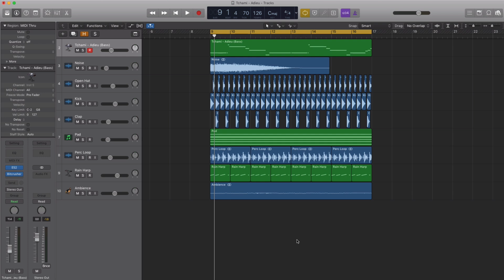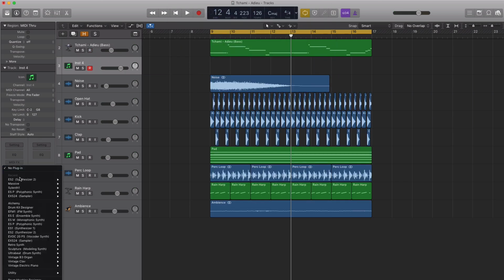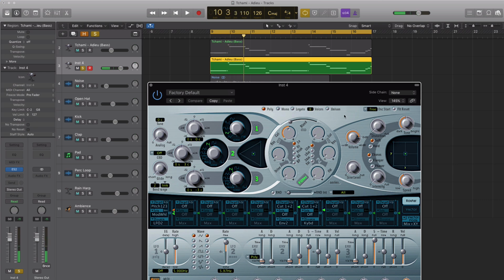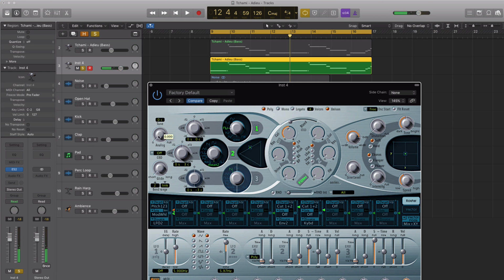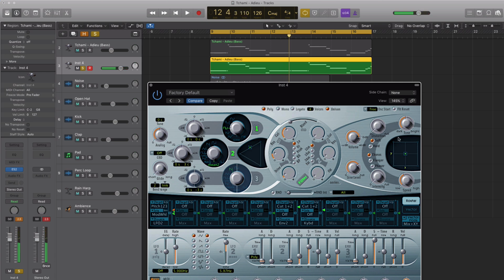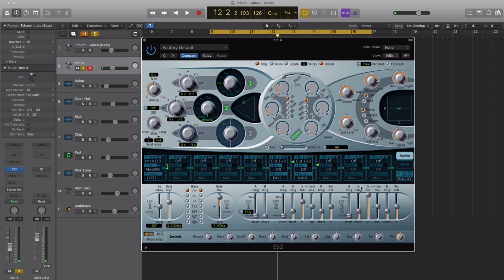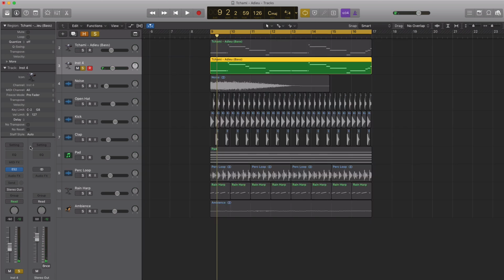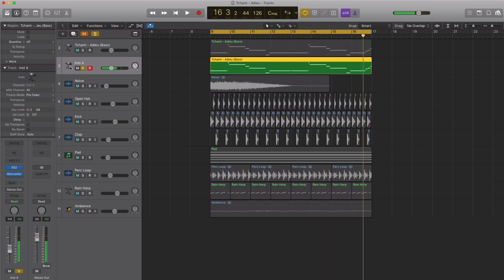Tchami - Adieu | Bass Tutorial + Session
In the following video we’ll be remaking the bass synth from Adieu by Tchami using Logics ES2 synthesizer.  Logic X session, MIDI stems and samples included after the break.